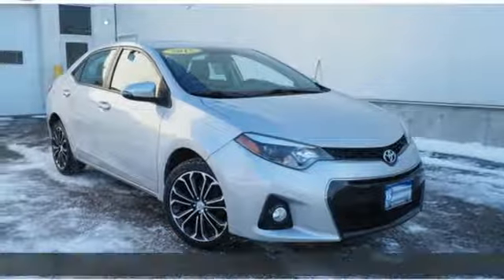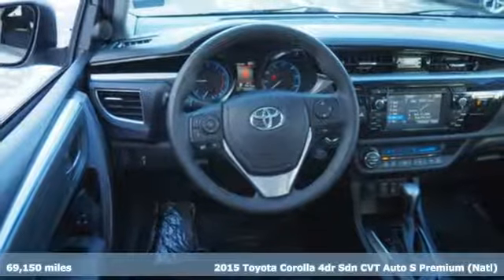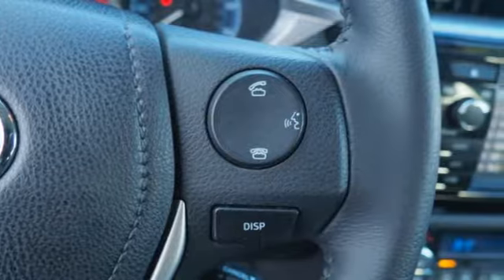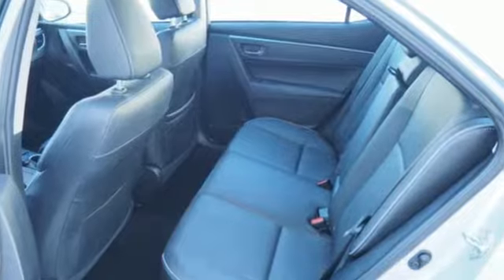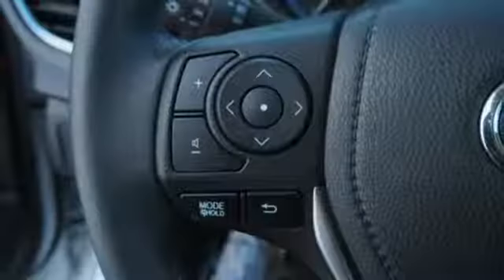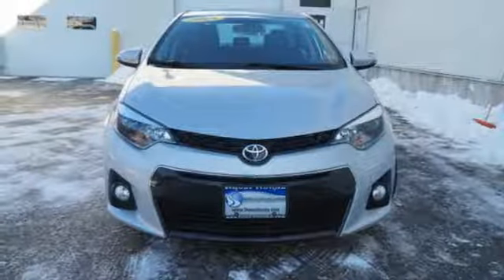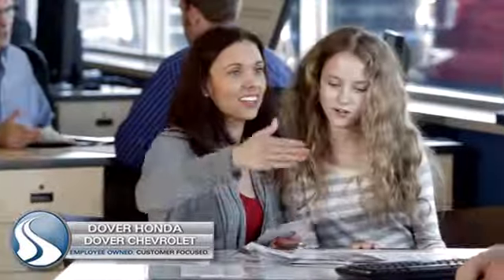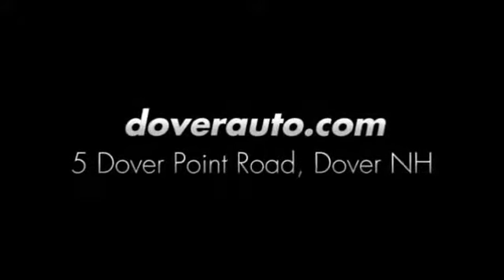Used 2015 Toyota Corolla Dover NH Portsmouth, NH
Year: 2015
Make: Toyota
Model: Corolla
Trim: S Premium
Engine: 1.8L I4 DOHC Dual VVT-i
Transmission: CVT
Color: Silver
Interior: Black
Mileage: 69150
Stock #: H42023A
VIN: 2T1BURHE0FC304543
Silver 2015 Toyota Corolla S Premium FWD CVT 1.8L I4 DOHC Dual VVT-ibrbrRecent Arrival! 29/37 City/Highway MPGbrbrAwards:br * 2015 KBB.com 10 Best UberX Candidates * 2015 KBB.com 5-Year Cost to Own Awards * 2015 KBB.com 10 Most Affordable Cars * 2015 KBB.com 10 Tech-Savviest Cars Under $20,000

Address:
5 Dover Point Rd